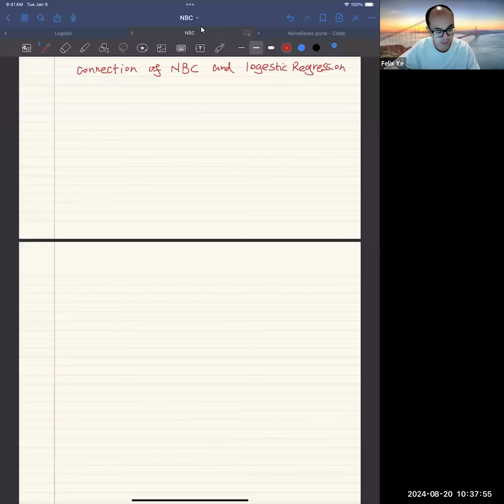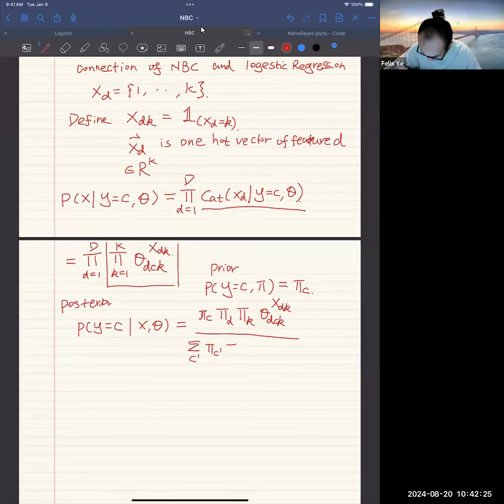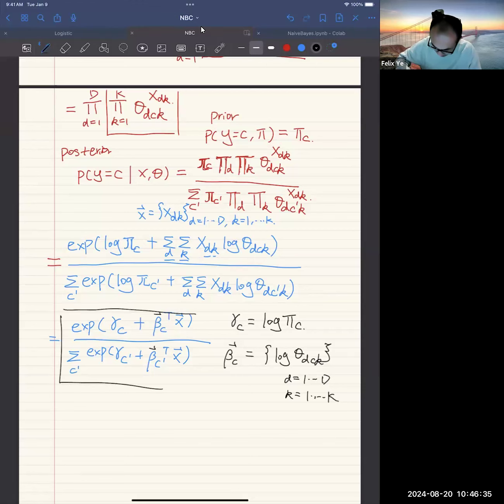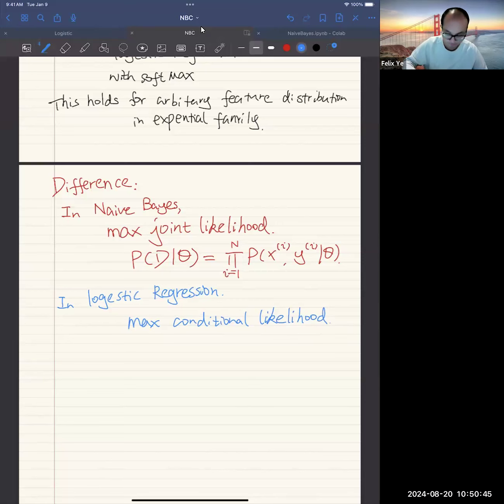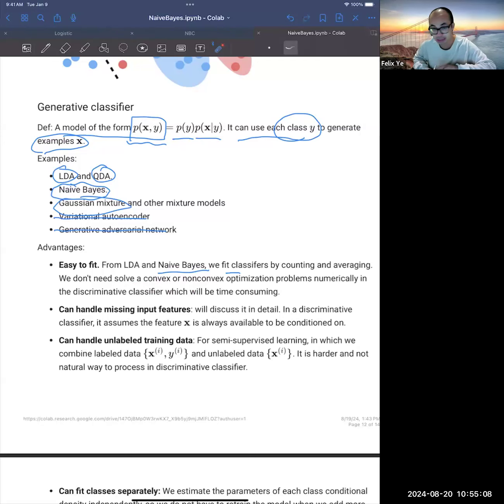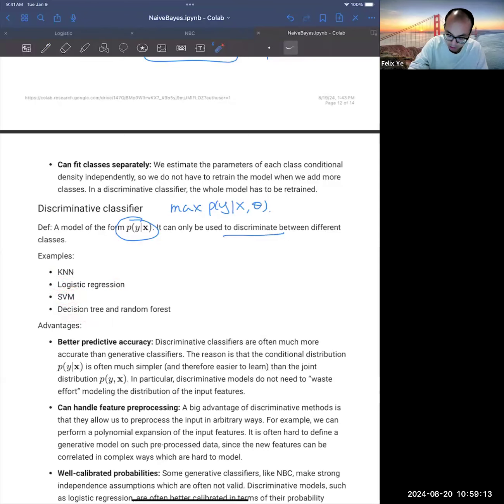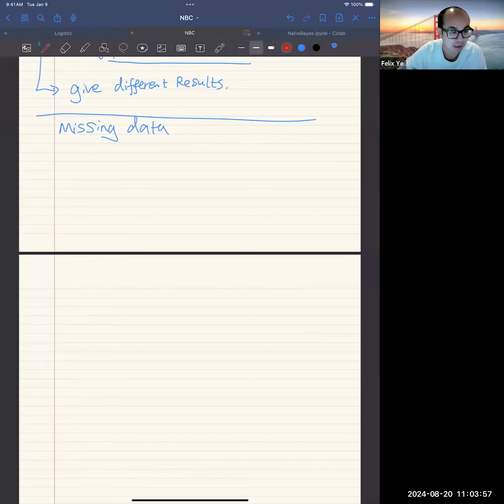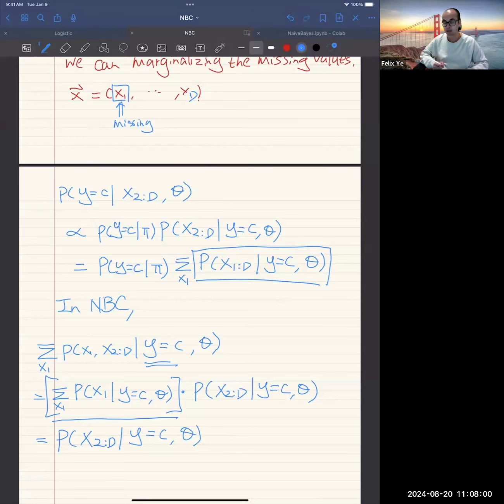Lecture 9 Part 3: Naive Bayes (Generative and Discriminative Modes)